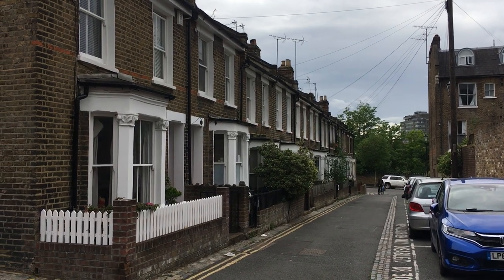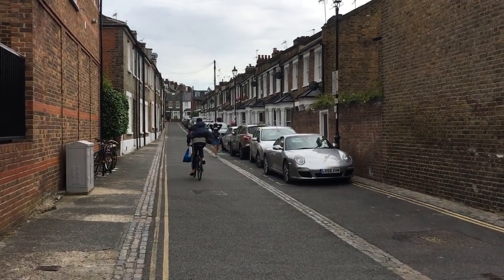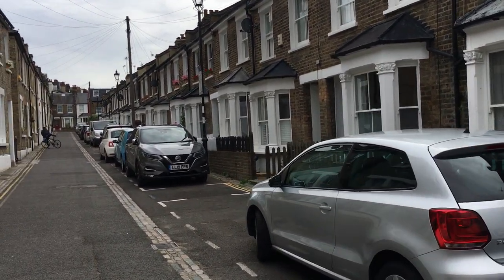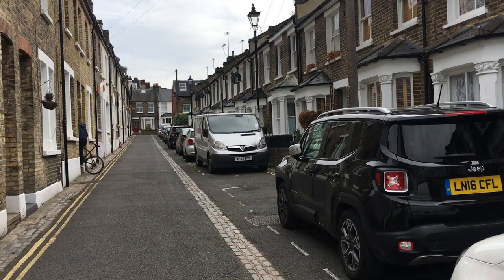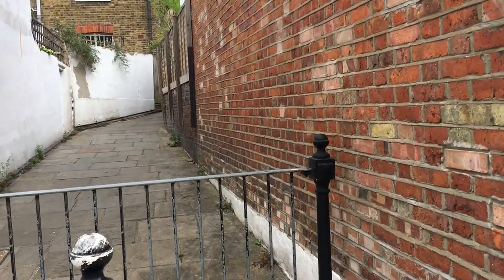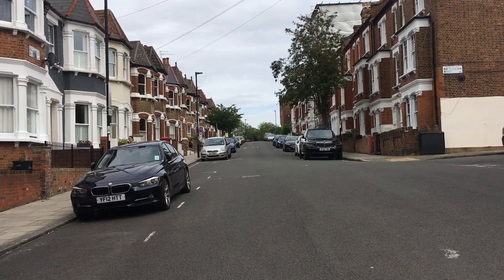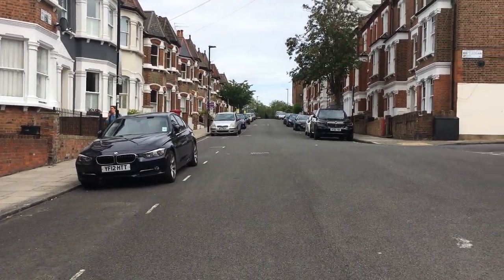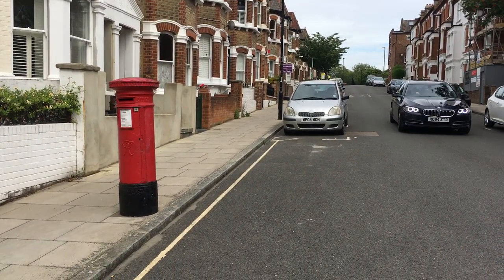Whistler Street – a cobbled cut-through to Highbury Fields – a Jane's London Walk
I love this little street, which is really a three-sided street, just over the road from the Emirates Stadium. It offers a cute and handy little pedestrian cut-through to Highbury Fields. Something about it makes me feel I have travelled back in time.